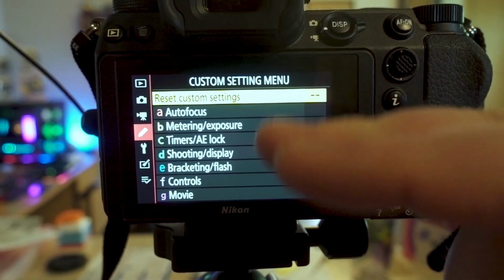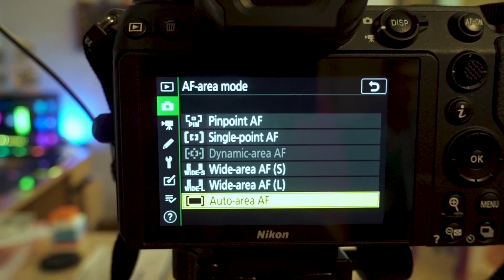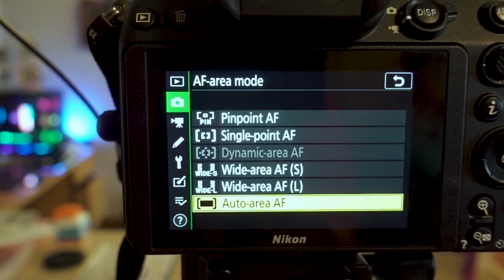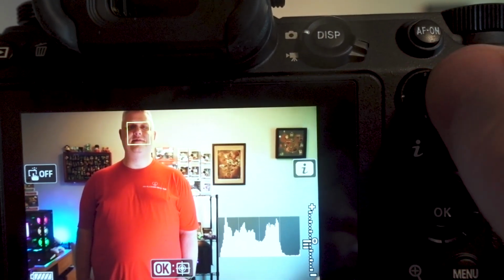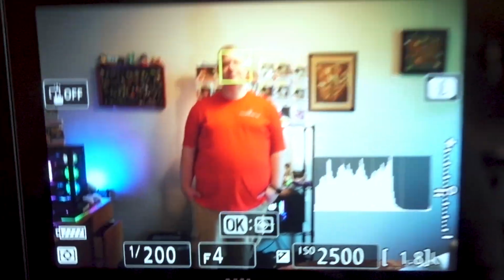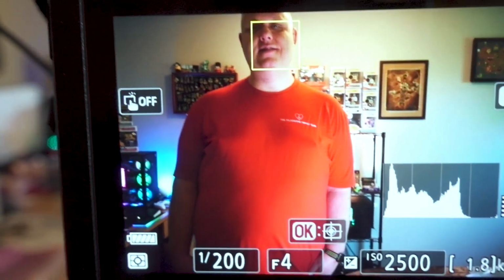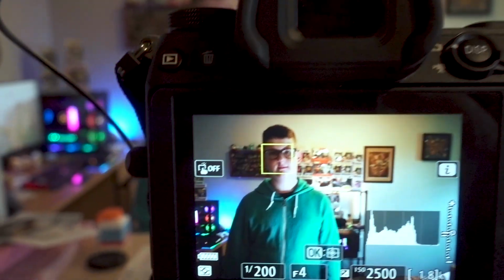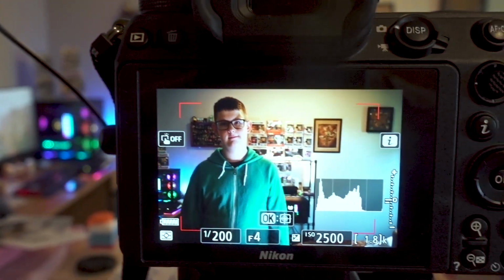Eye tracking on the Nikon Z6 | Nikon USA | Mirrorless Camera | Awesome Eye Tracking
Hi!  In this one we test out the eye tracking on the Nikon Z6.  This feature was unlocked by the 2.0 firmware update by Nikon USA for the Z6 and Z7.  Is it any good?  We love this mirrorless camera and awesome eye tracking adds to our love of this camera.  Watch our full review here to find out if this camera is right for you!

Podcast links -

Join us on Facebook - The Hildebrand Family Vlog

*There are no paid sponsorship or advertisements in this video in any way shape or form.
**This video is solely the property of The Hildebrand Family Vlogs and the channel owner.  Any editing, changing or altering video for external/personal/commercial use is strictly prohibited.

(tags - Eye tracking on the Nikon Z6 | Nikon USA | Mirrorless Camera | Awesome Eye Tracking )